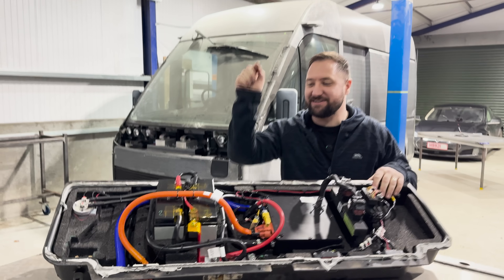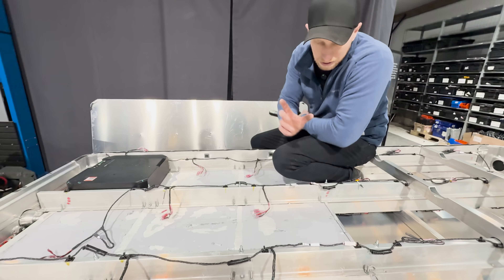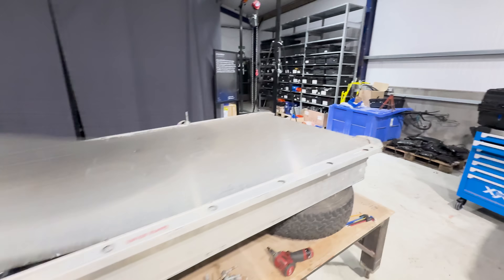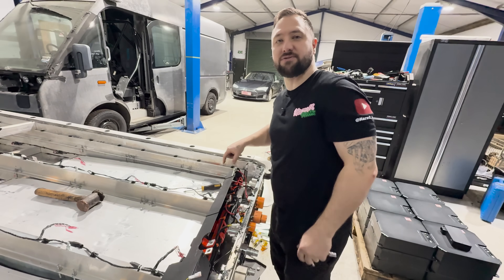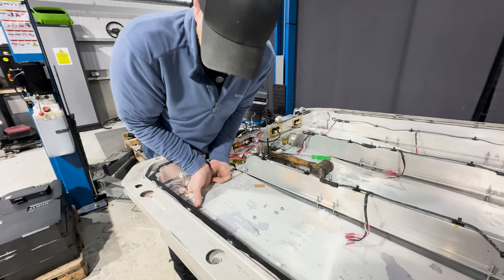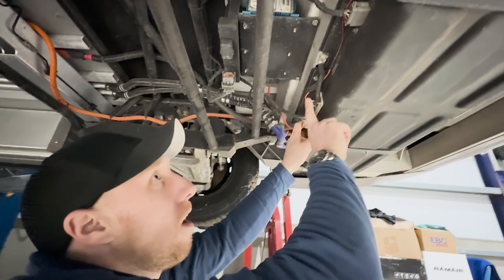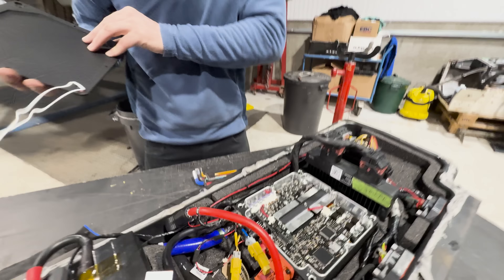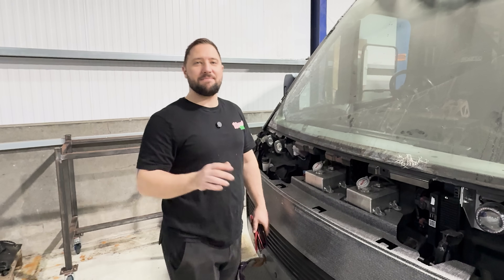High Voltage Battery strip down! ARRIVAL Was Hiding Something.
We went on a hunt and found even more batteries! plus, we ripped the hole high voltage pack to pieces. Was there anything good?

Get up to $1,000/£500 off the purchase of a Tesla with our referral